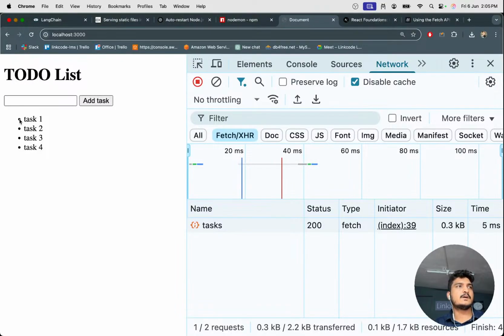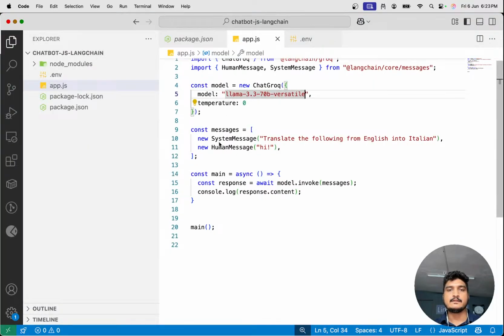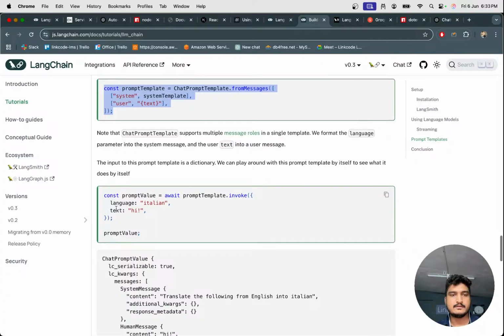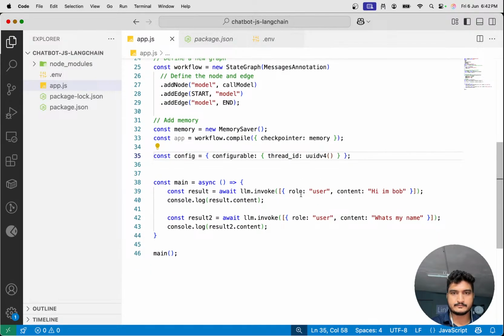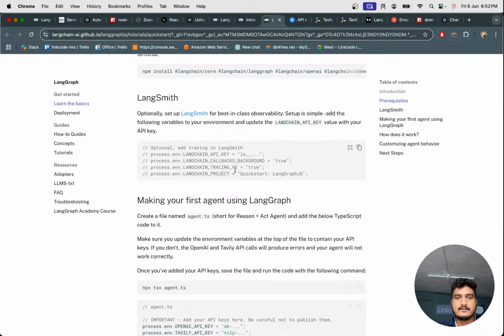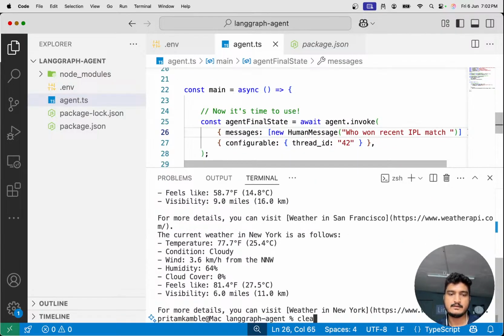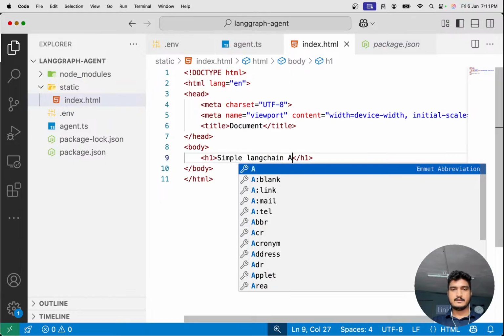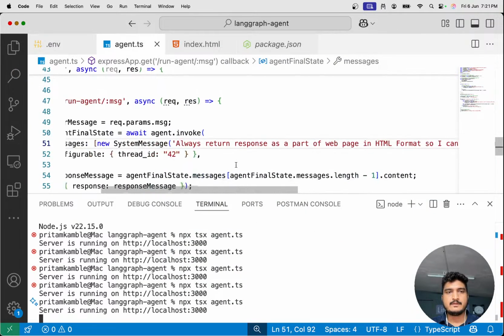Chatbot using javascript and langchain